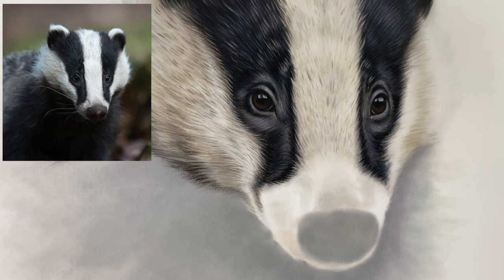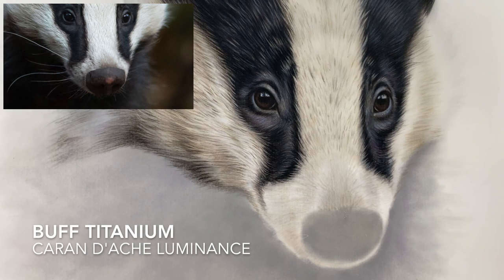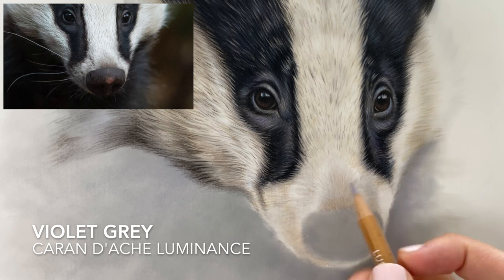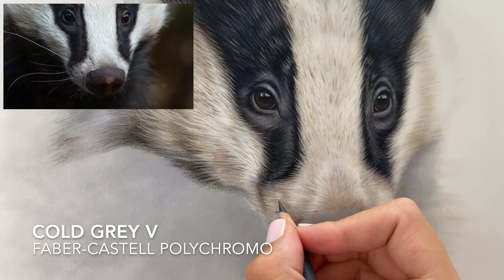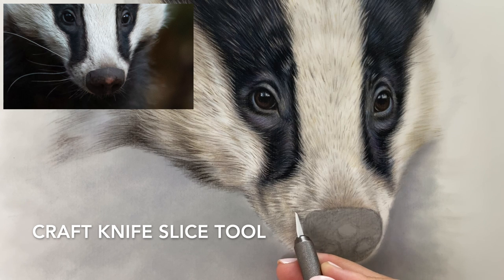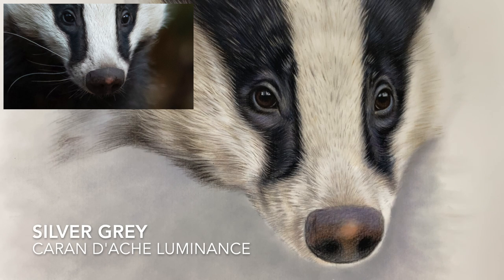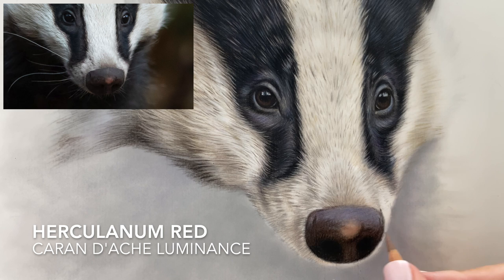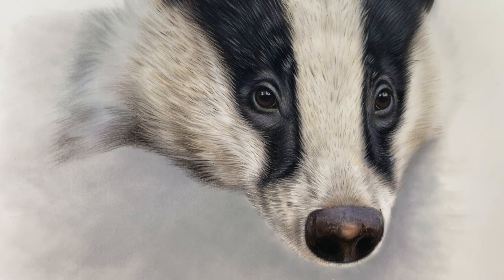Part 5 - How to Draw a Realistic Badger with Coloured Pencils on Drafting Film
NEW tutorial of a Badger! Heres part 5 of this realistic Badger drawing in coloured pencils. I’ll be talking you through how to work on drafting film to achieve super realistic, detailed results. We'll be drawing in the eyes and surrounding fur.

Becca x